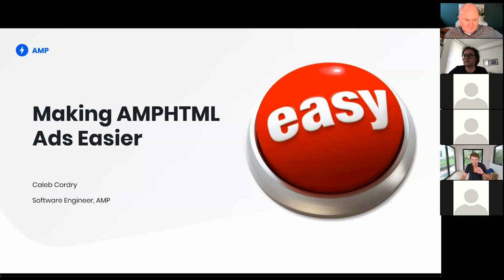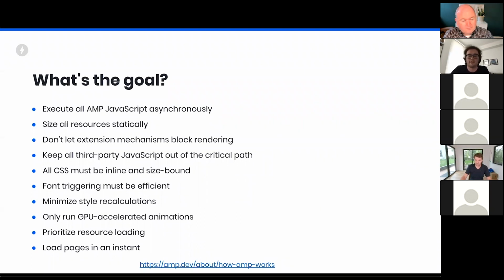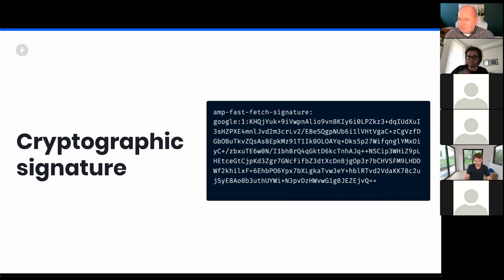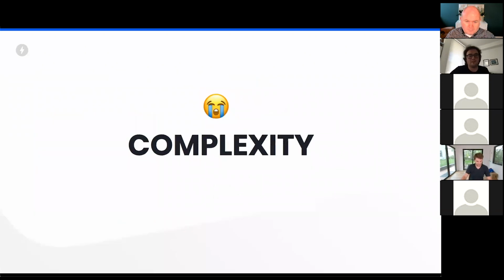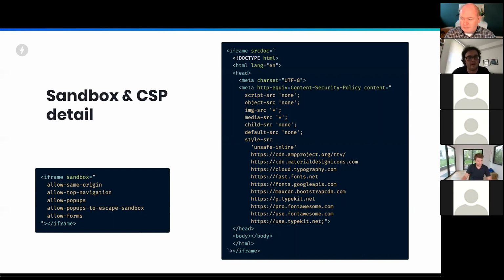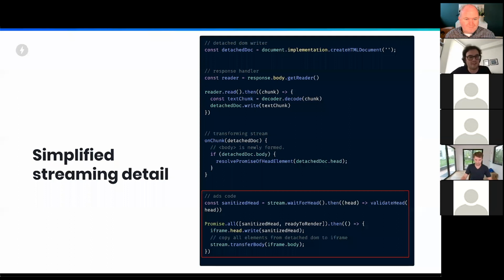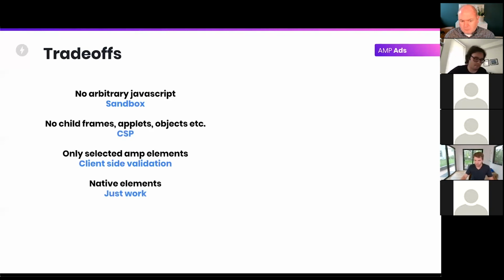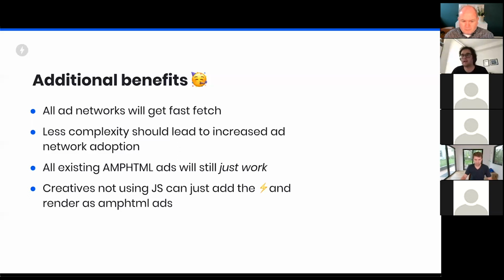Make AMPHTML Ads easier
How the AMP team is working to embed arbitrary ad content safely without server side signing.

Speaker: Caleb Cordry